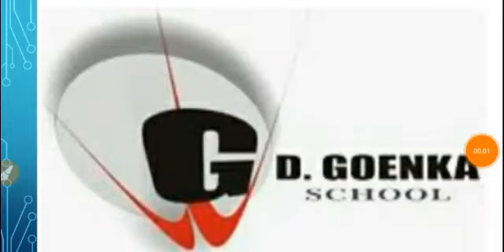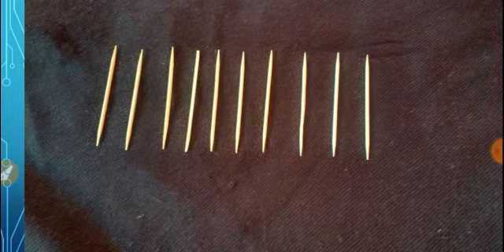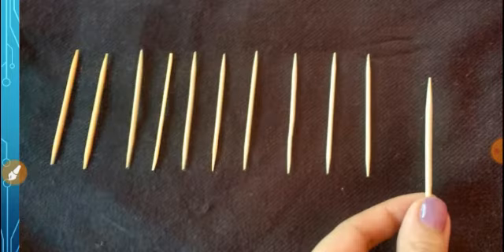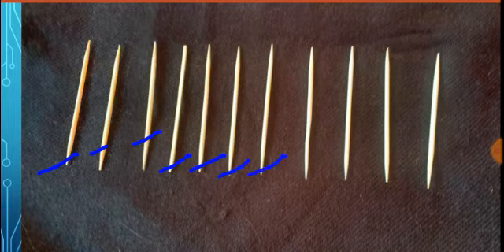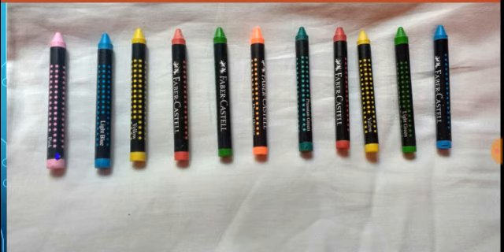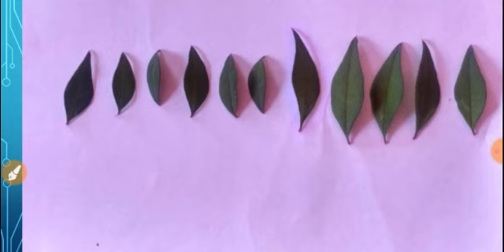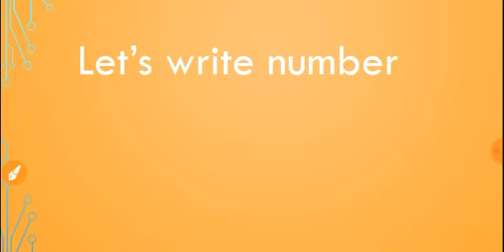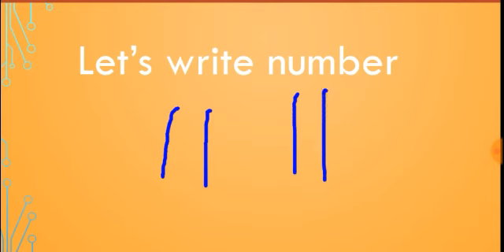Grade Nursery Math Dated 12 10 2020